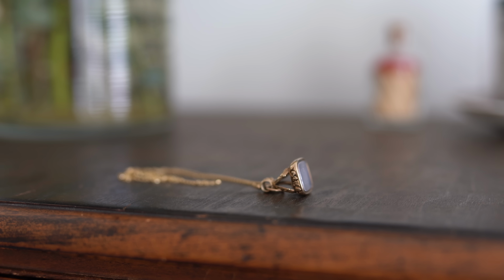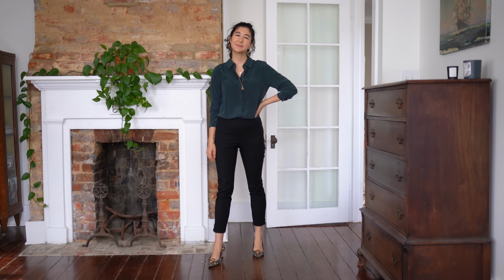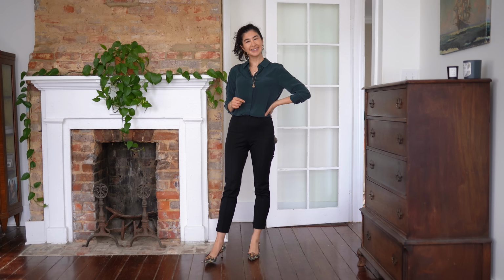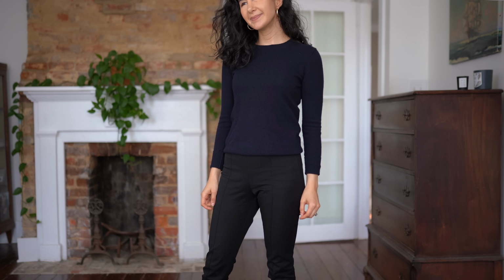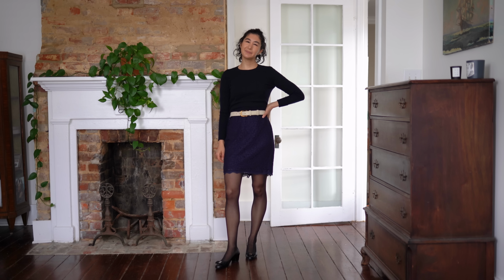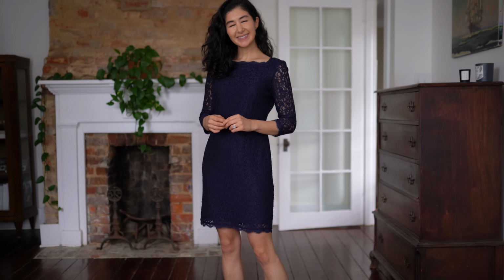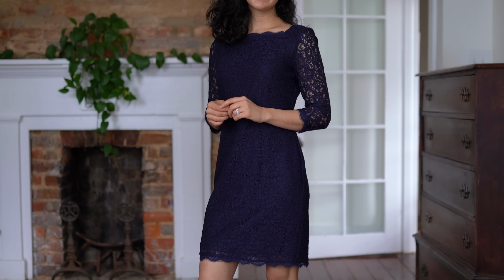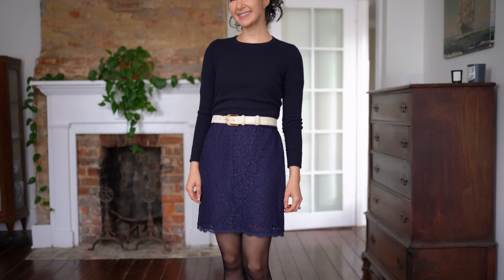Restyling 3 Sentimental Wardrobe Pieces For The Holidays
RESTYLING 3 SENTIMENTAL WARDROBE PIECES FOR THE HOLIDAYS WITH ALYSSA BELTEMPO: Today I am so excited to be partnering with Alyssa! We've each selected 3 of our most sentimental wardrobe pieces and are restyling them for the holidays at home this year. I've embedded Alyssa's channel and video below and can't recommend her enough! She's so wonderful and talented and an absolute joy to know and watch.